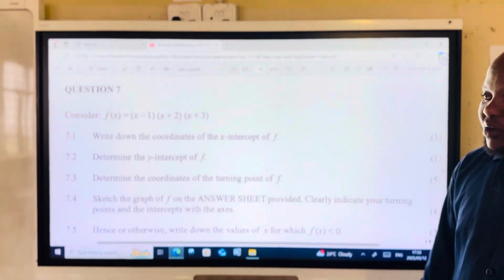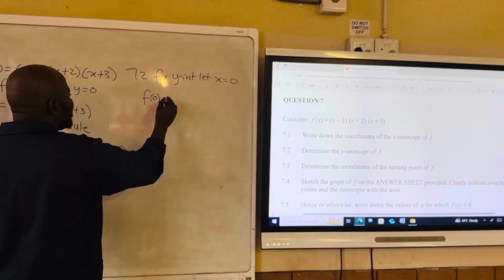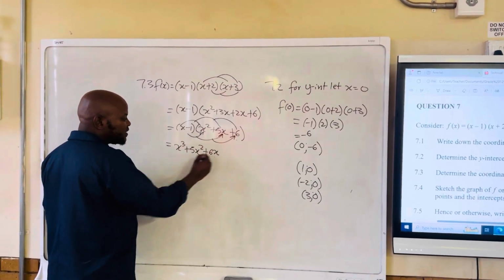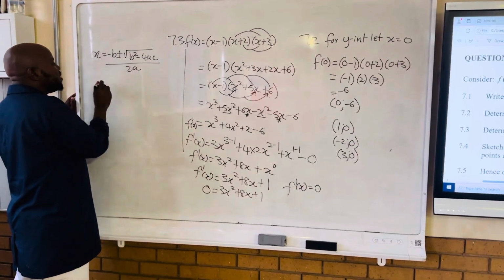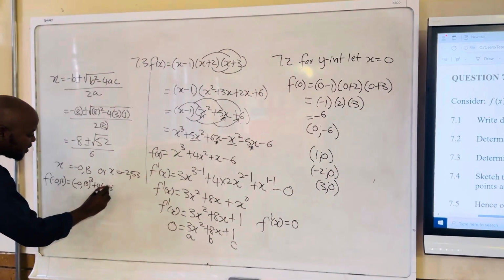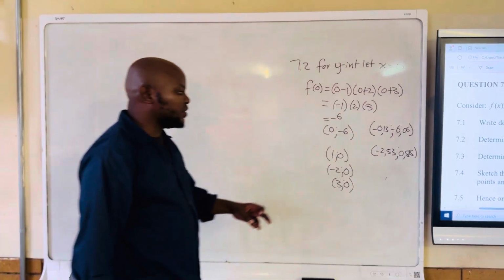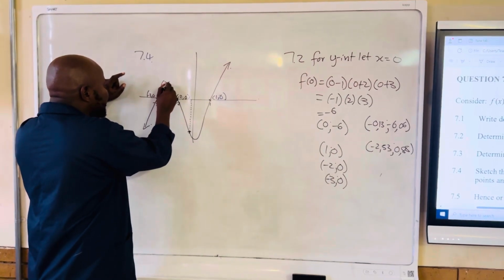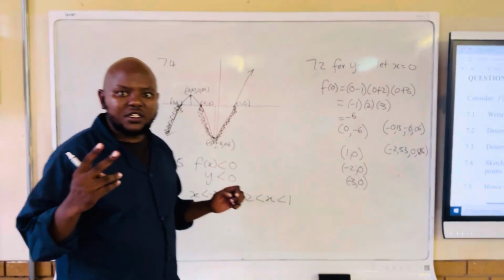Technical mathematics paper 1 EC2024 June Question 7 (Calculus)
Ingezo🌎education